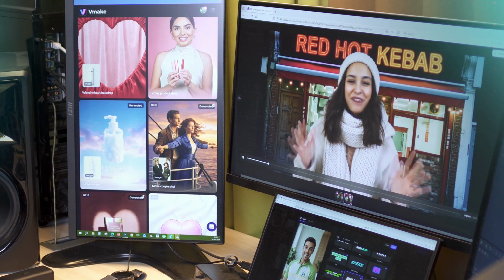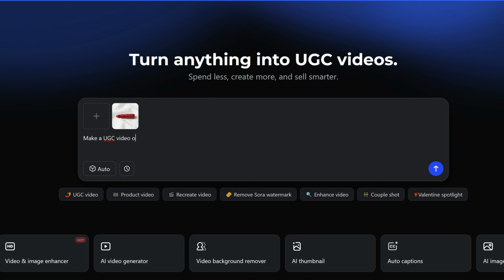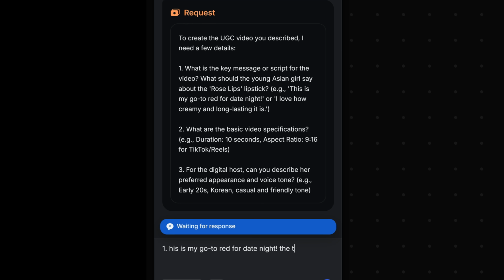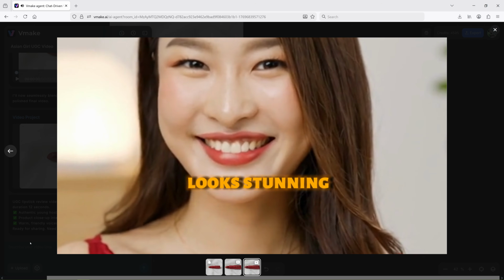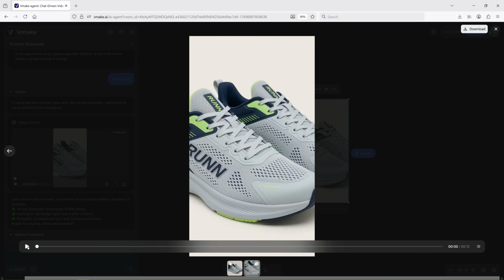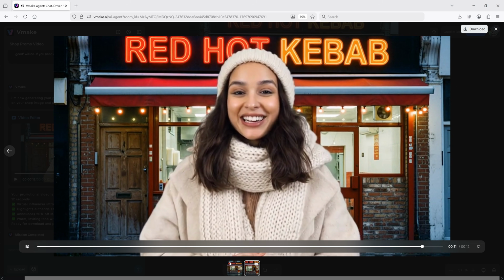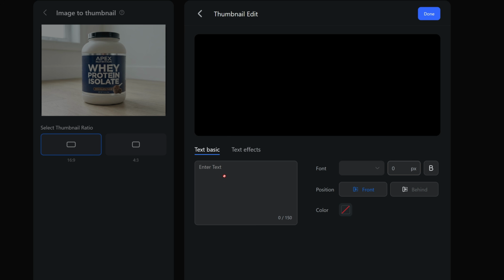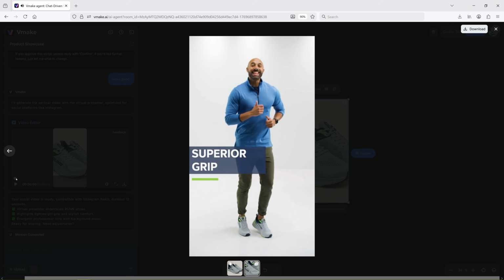How I Make UGC Ads for $1 Using AI that can Reach Millions of Customers!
Create high-converting UGC marketing videos without influencers, filming, or agencies.
In this video, I walk through how I use Vmake Agent to turn a single product image into realistic UGC ads and storefront promo videos.
You’ll see step-by-step demos of key templates, viral thumbnail recreation, and how quickly ideas turn into finished videos.
This workflow is built for small businesses and creators who want speed, flexibility, and better ROI.
Less setup, lower cost, and faster testing — without sacrificing quality.